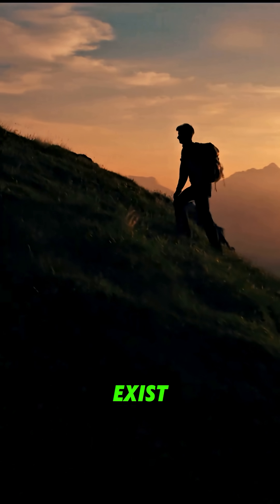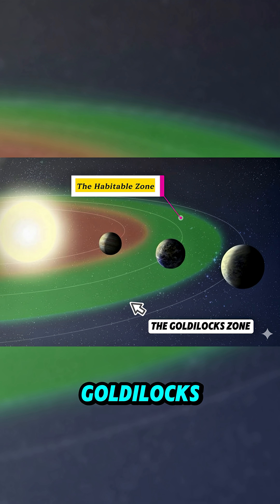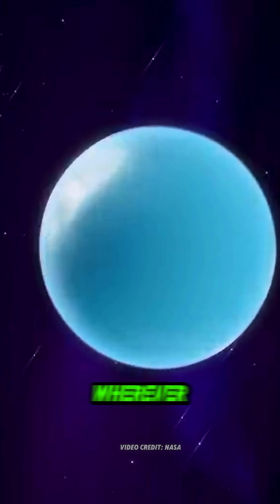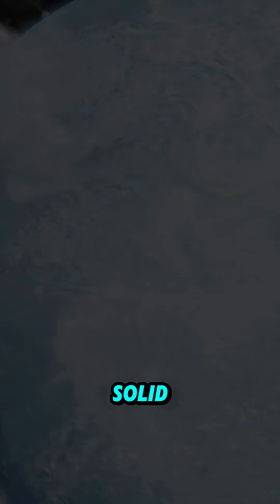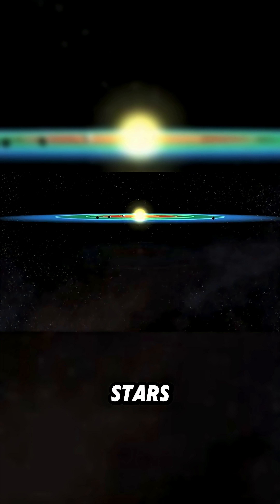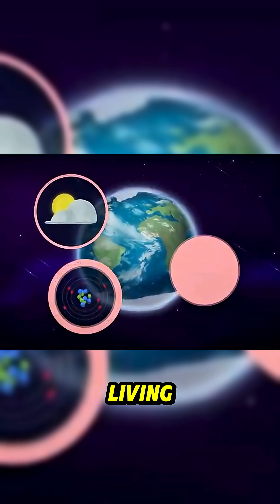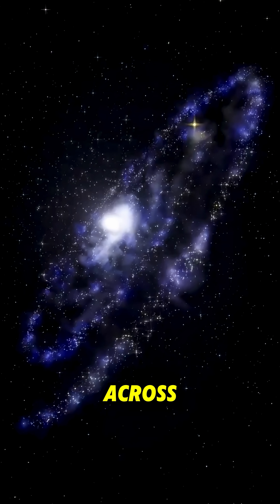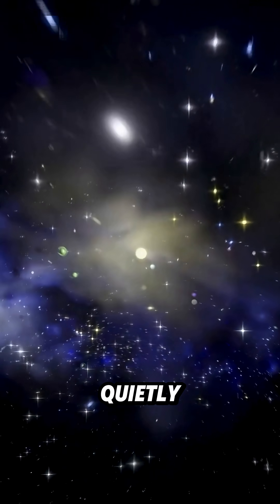The Goldilocks Zone: Why Life Exists on Earth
Why does life exist here on Earth… and nowhere else we’ve found? 🌍
The answer lies in something called the Habitable Zone, or the Goldilocks Zone — the region around a star where conditions are just right for liquid water to exist.

In this short video, discover how Earth’s perfect position makes life possible, why distance from the Sun matters, and how astronomers are finding thousands of other potentially habitable worlds across our galaxy.

If life could start here… how many other worlds out there are waiting for us to find them? 🌌